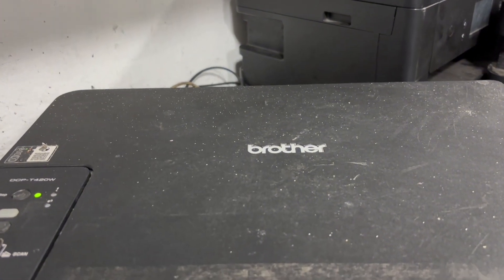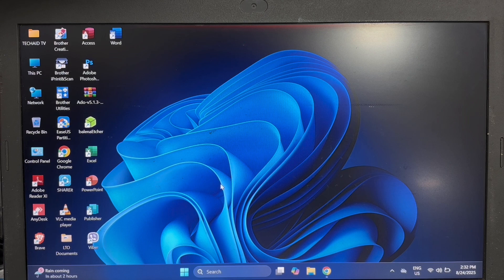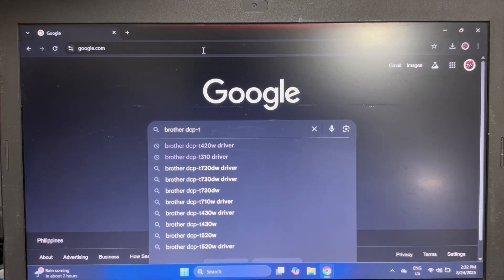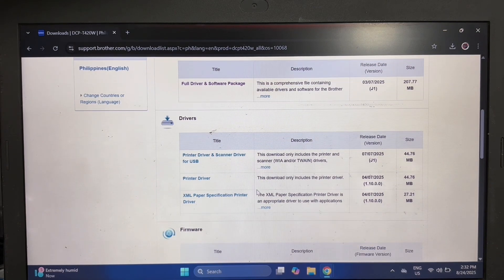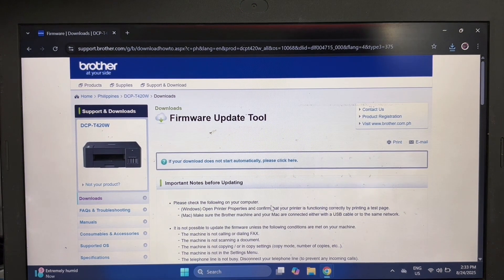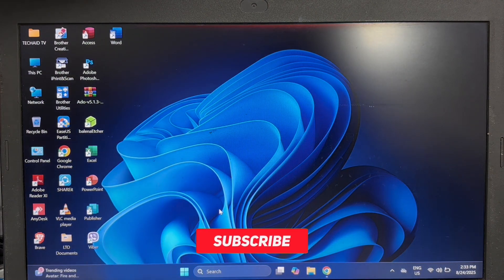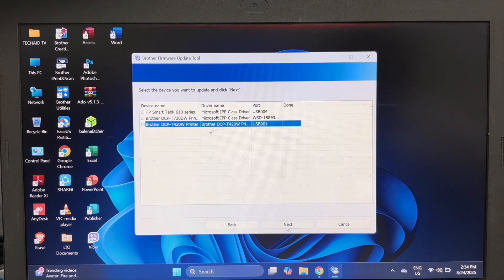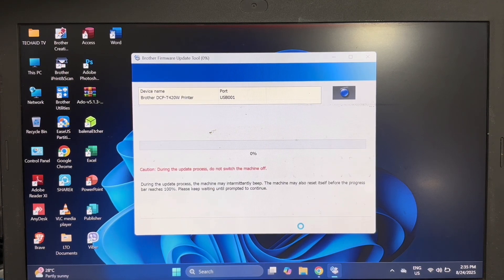HOW TO UPDATE BROTHER DCP - T420W PRINTER FIRMWARE.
In this video, I'll show you how to manually update the printer firmware for Brother DCP-T420W using brother firmware update tool to fix any firmware issues specially when connecting to wifi.